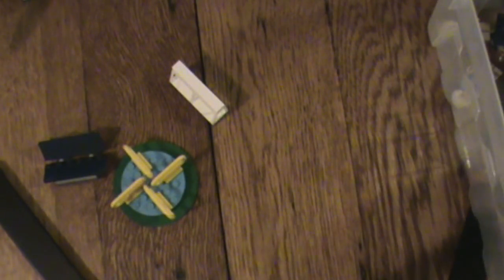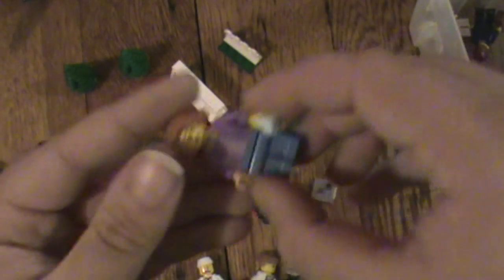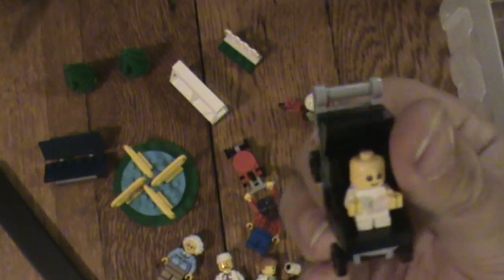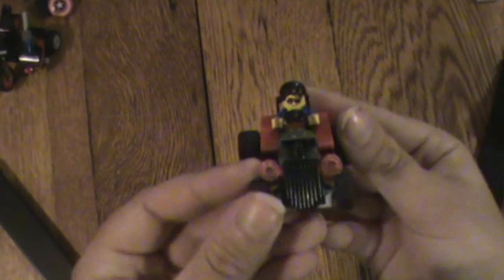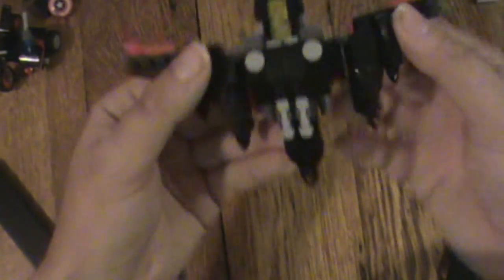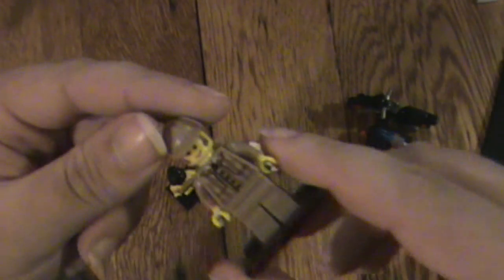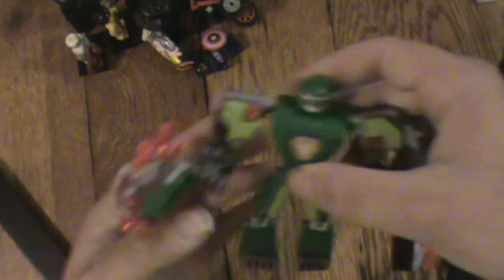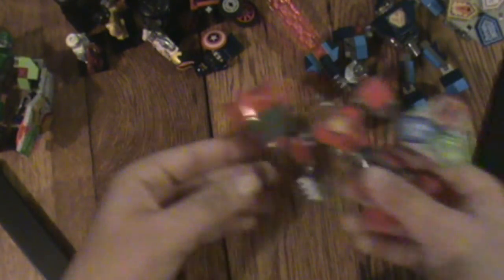toy pickups ep 11 - a crap ton of legos part 2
sites